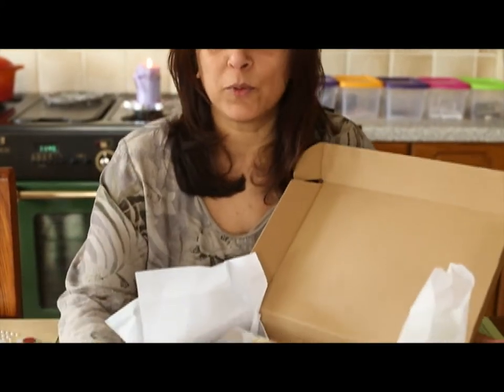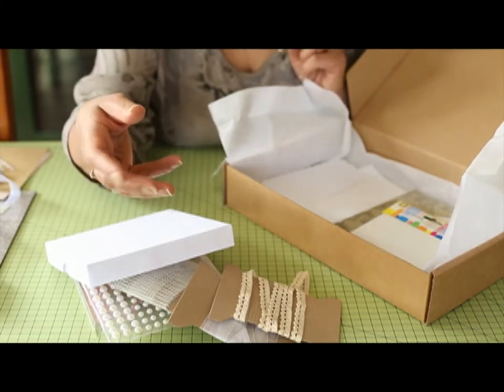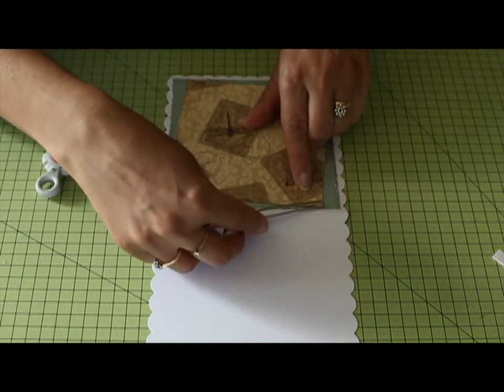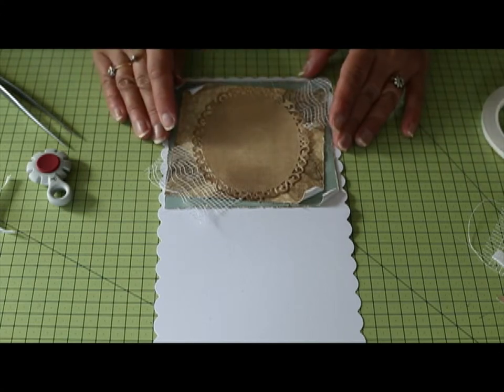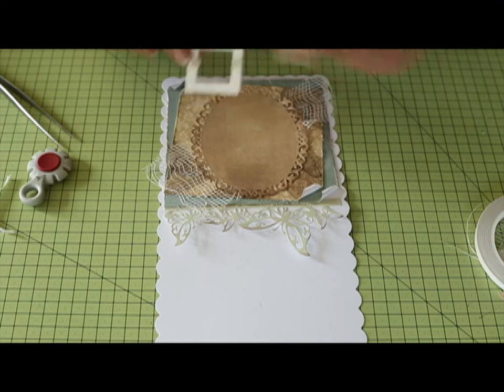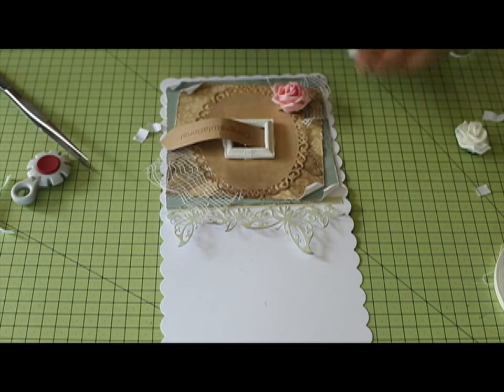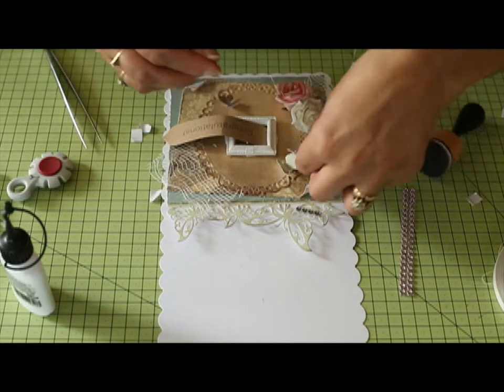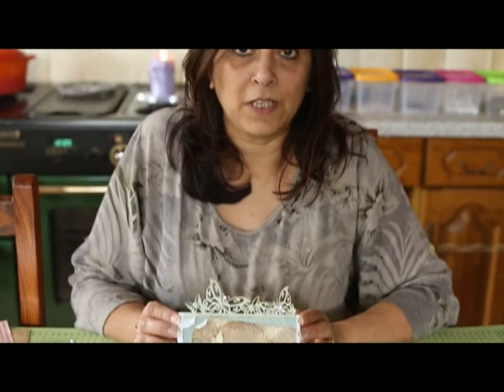Monthly Card Kit #1 & Tutorial (Craft All Day)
In this video I show you the contents of the first Monthly Card Kit of 2016 (January's Kit) and a quick demonstration of a card you can make with just some of the items included.